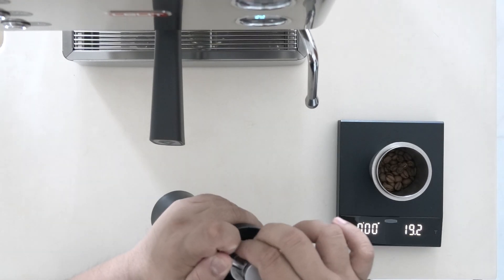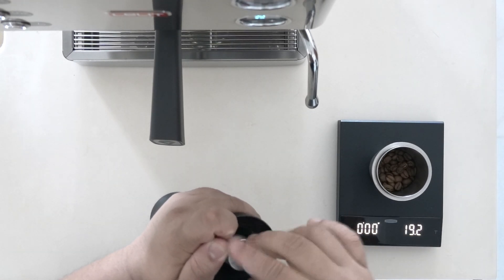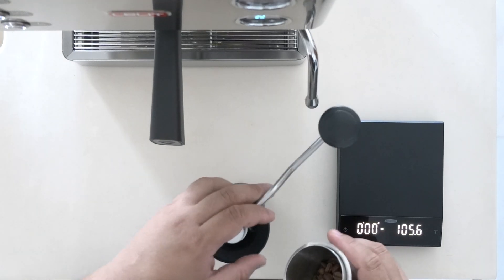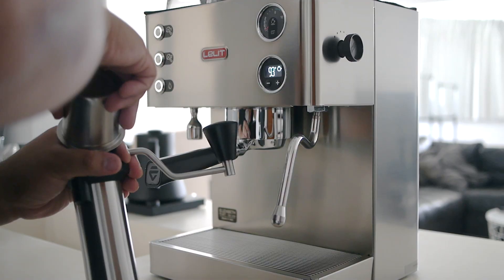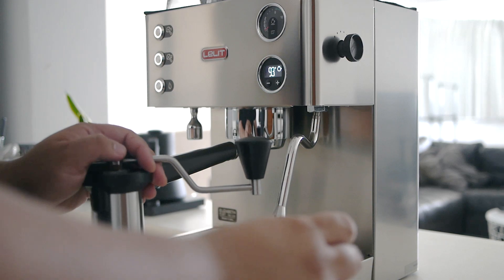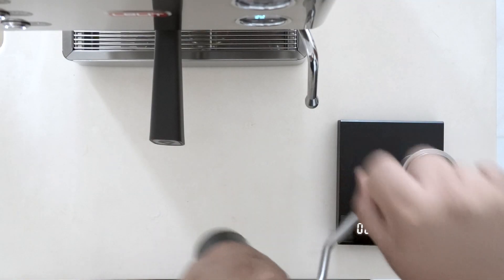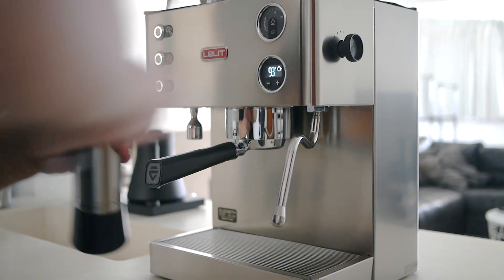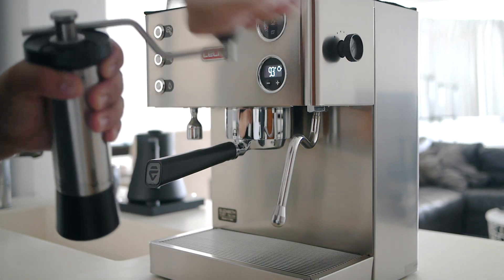Lelit Elizabeth V3 | Afternoon Coffee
Today I will be making a cup of coffee with a coffee bean bought from a local Singapore Roaster Paksong (not paid to do this).

Please turn the captions on and Hope you enjoy!

Gears I used on this video:
- Lelit Elizabeth PL92T V3
- Lelit Bottomless Portafilter 58mm
- VST Precision Basket 18 - 22g 58mm
- Fellow Atmost Canister 1.2L
- Kinu M47 Simplicity
- Barista Hustle 58.4mm Tamper
- Fellow Stagg EKG